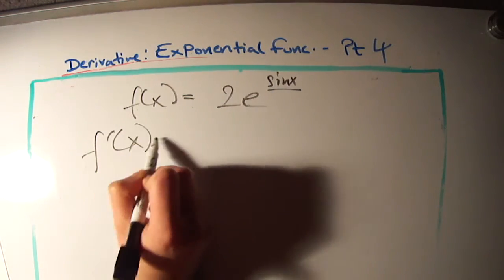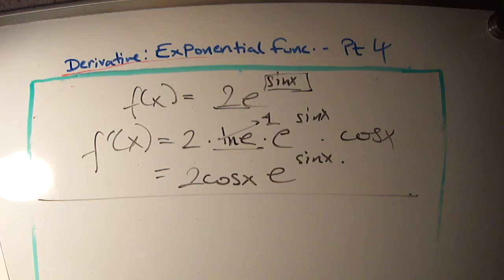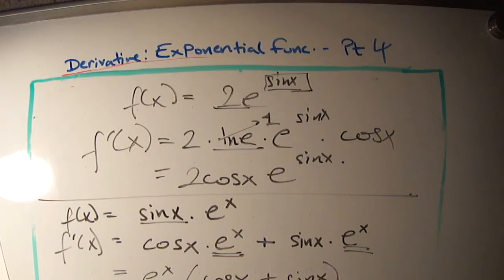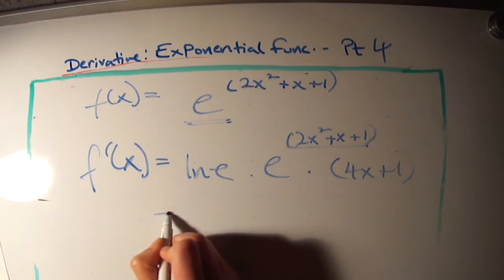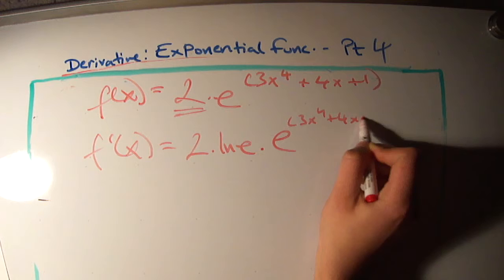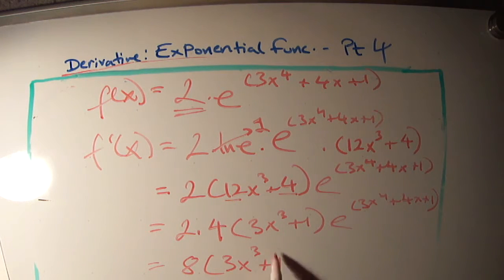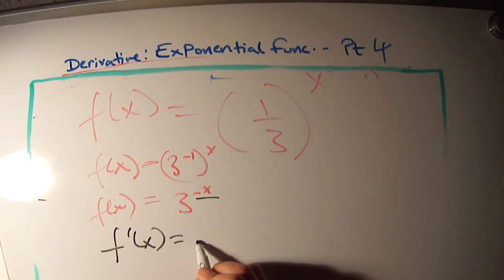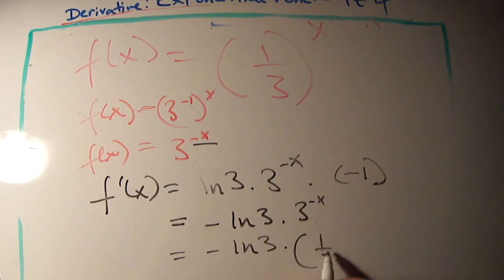Derivative- Exponential Func- Part 4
Comment with further questions.